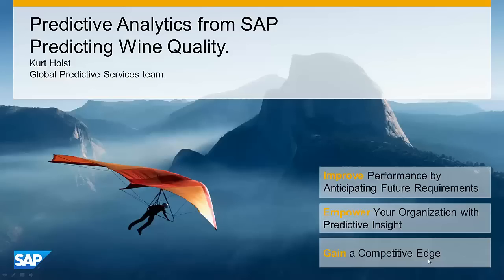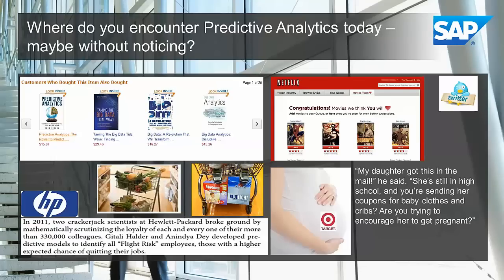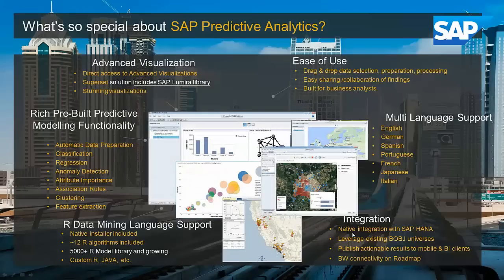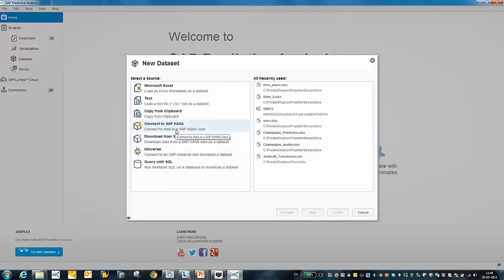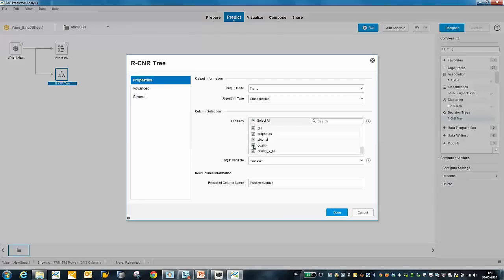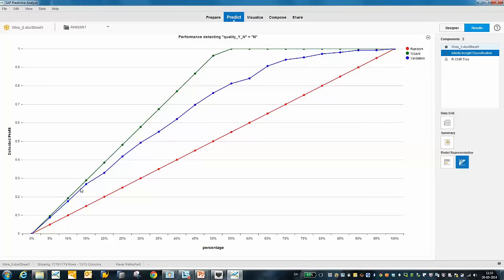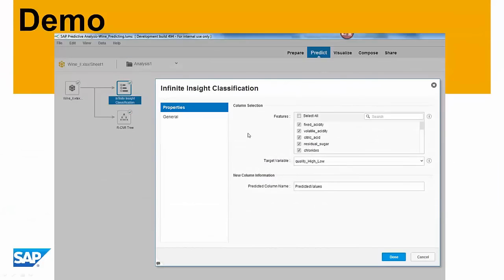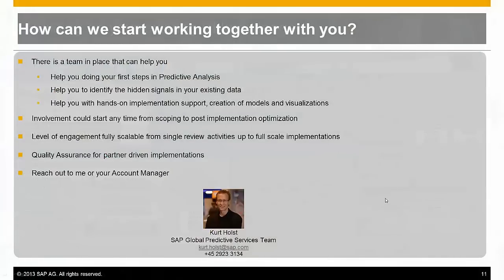SAP Predictive Analysis - Predicting Wine Quality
In this video you will see how to build a predictive model capable of predicting wine quality. This approach could be used in many different predictive analytics or data mining scenarios such as predicting equipment failure, fraud, product quality and many other similar classification tasks.